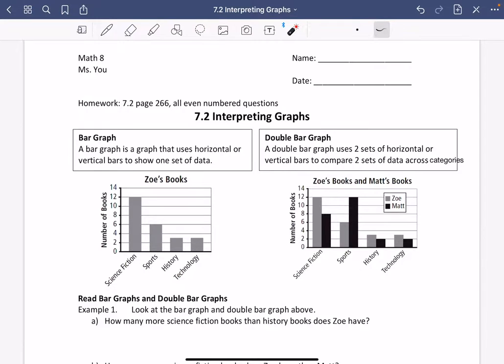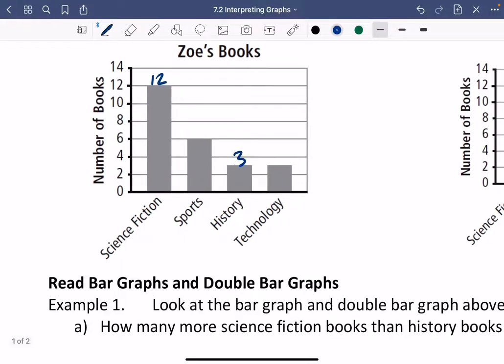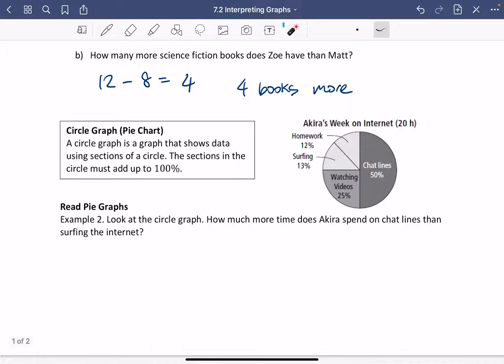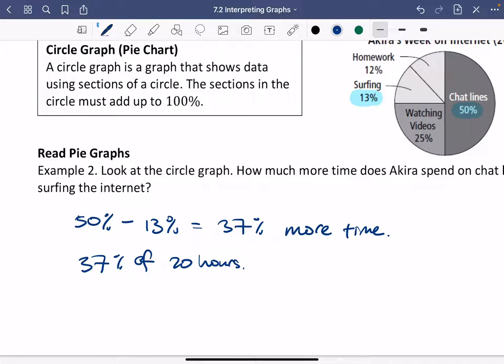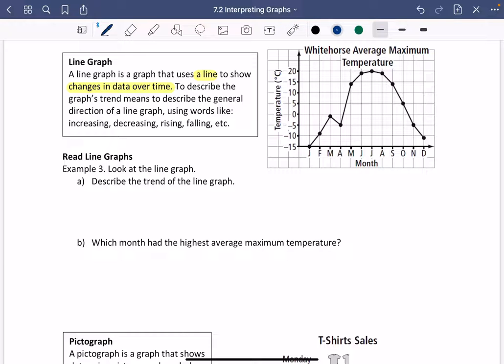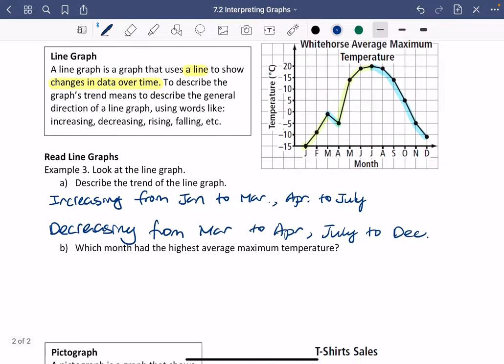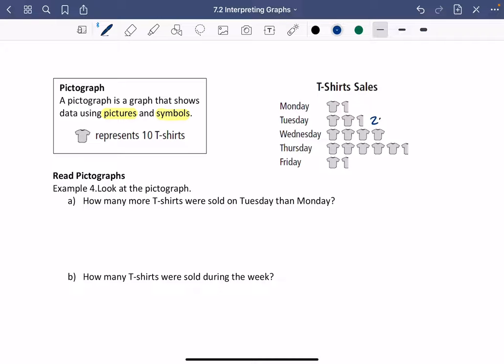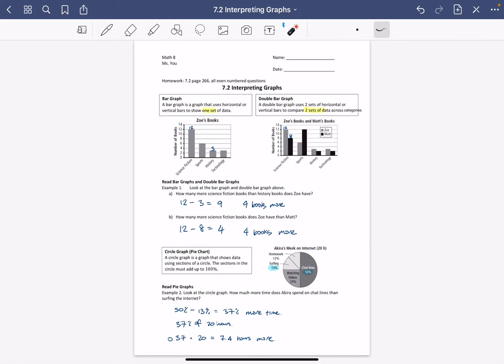7.2 Interpreting Graphs